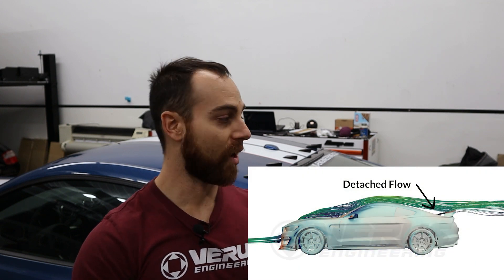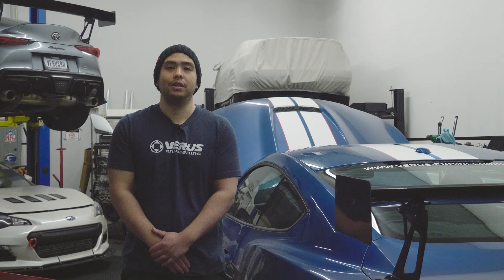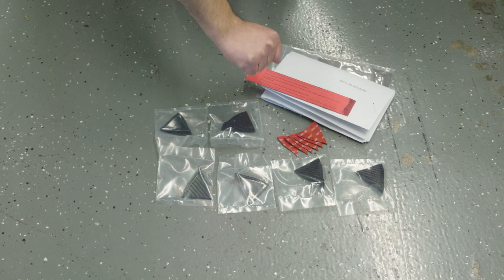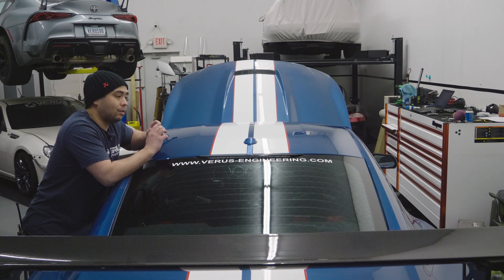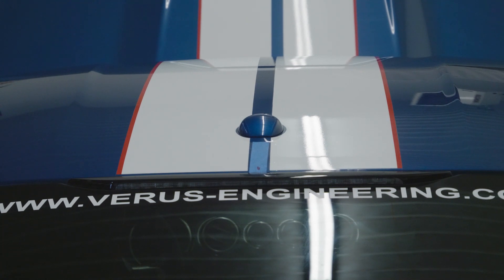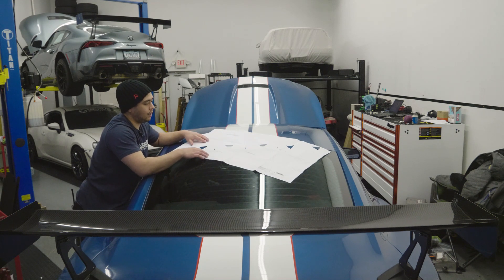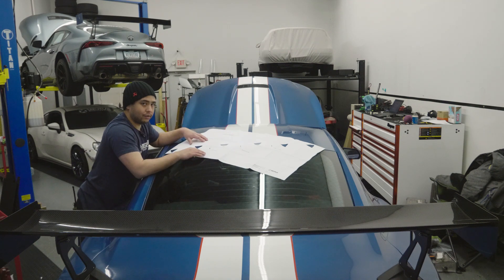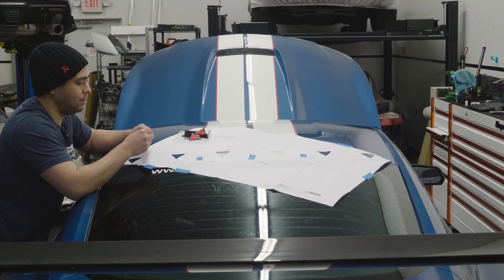Ford Mustang Shelby GT350 Vortex Generator Kit Install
Installation video of our Vortex Generator Kit on the Ford Mustang Shelby GT350.
Chapters:
0:00 Intro
1:14 Tools Needed
1:33 What You Get
1:55 Templet
3:51 Directions For Tape
4:00 Installing The Vortex Generators
4:14 Signing Off